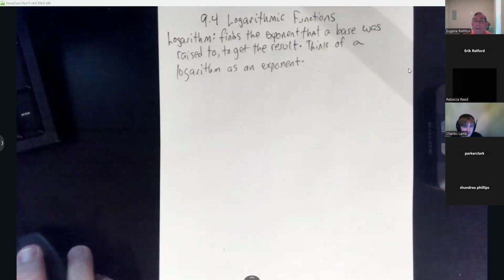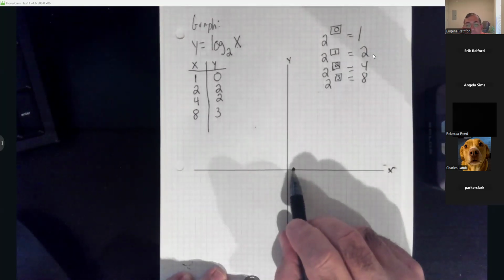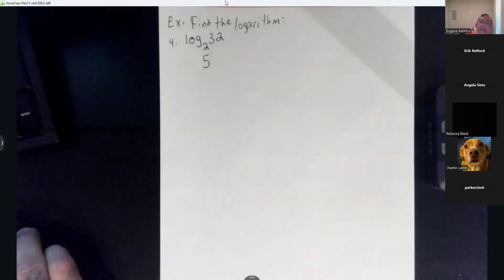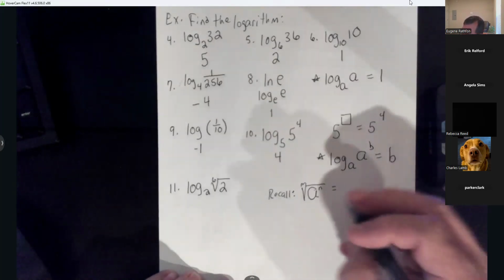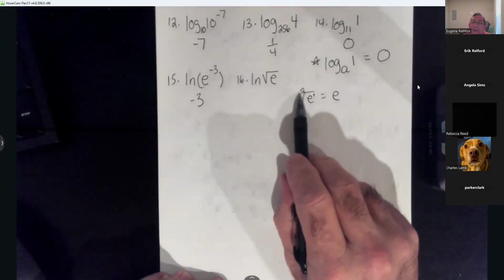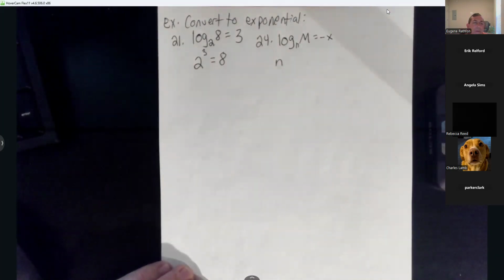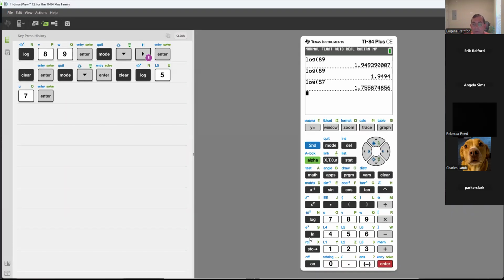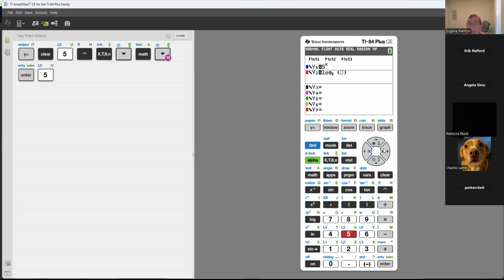college algebra m016 spring 2025 section 9 4